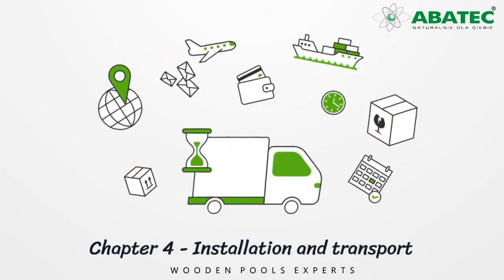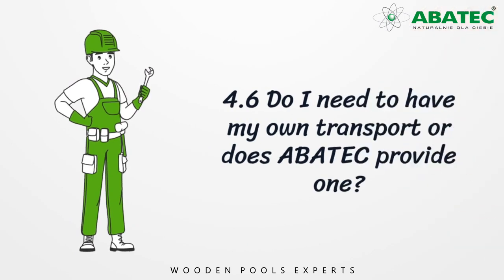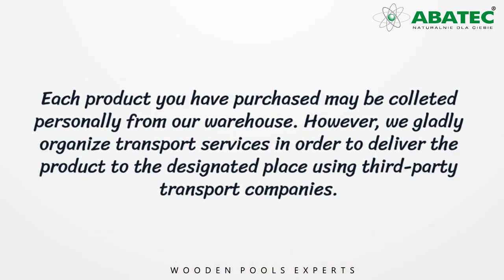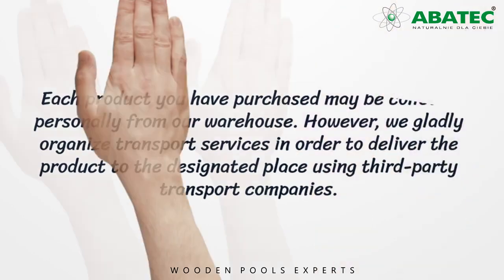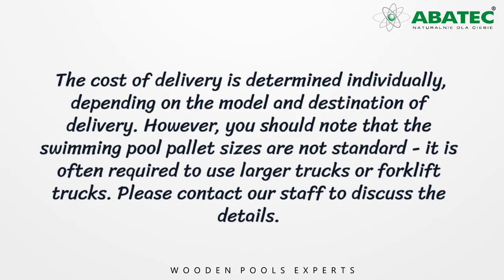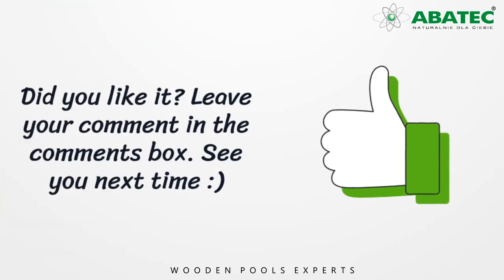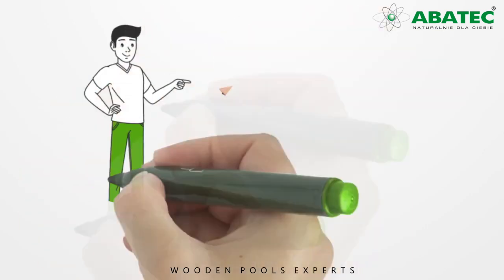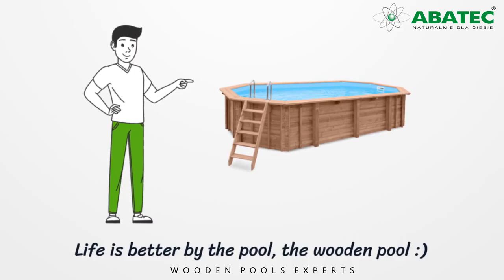ABATEC Pools FAQ 4.6 Do I need to transport my pool or does ABATEC provide one